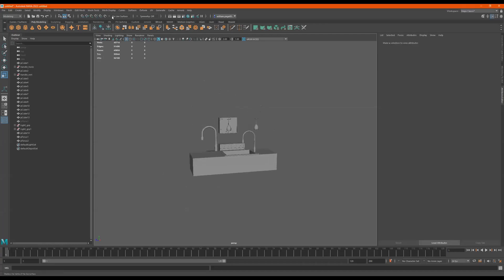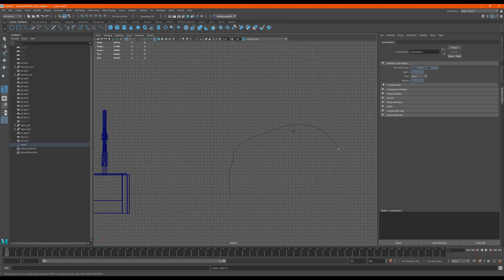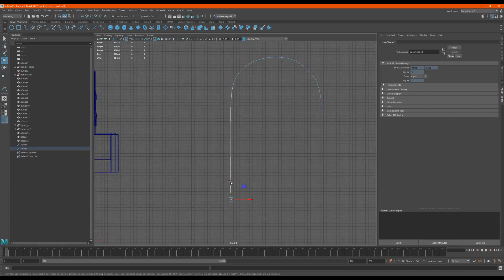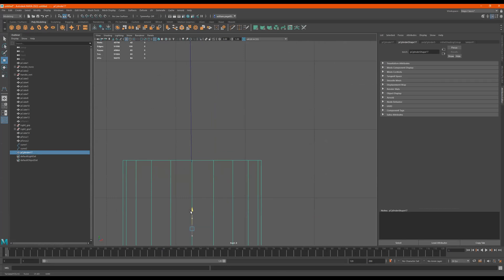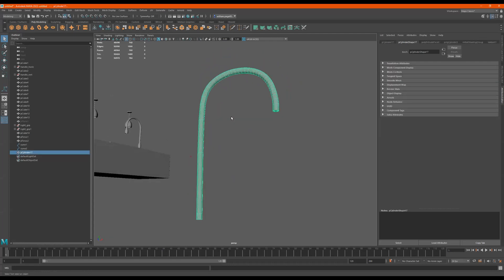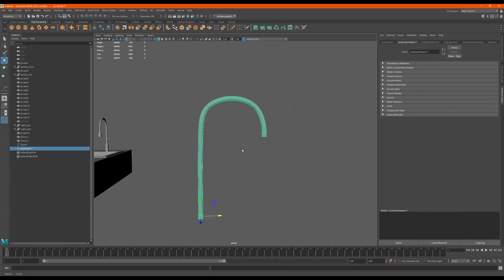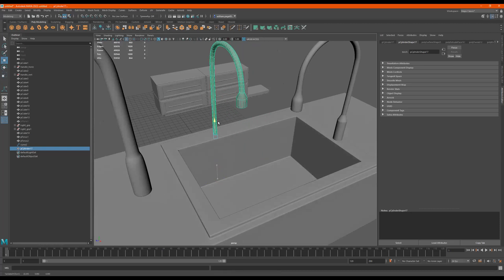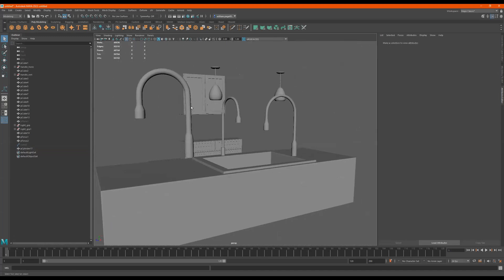Autodesk Maya - Kitchen Sink Faucet Methods & Curve tool Pt. 2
Autodesk Maya - Kitchen Sink Faucet Modeling Methods & Curve tool Pt. 2